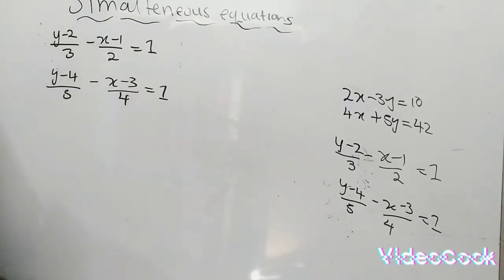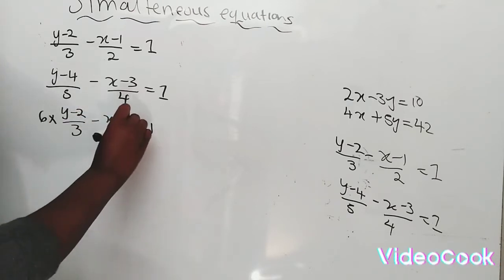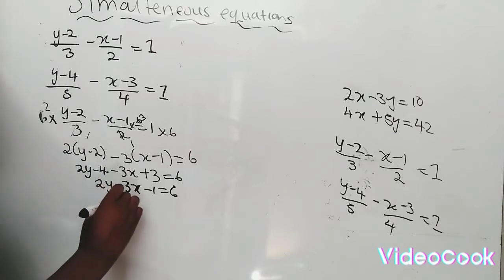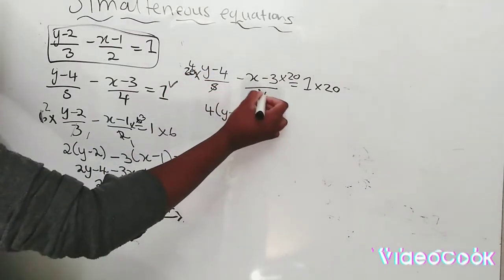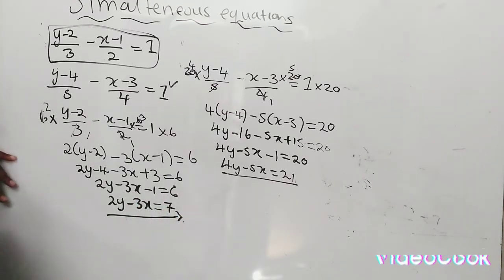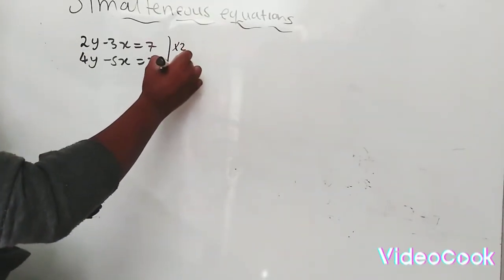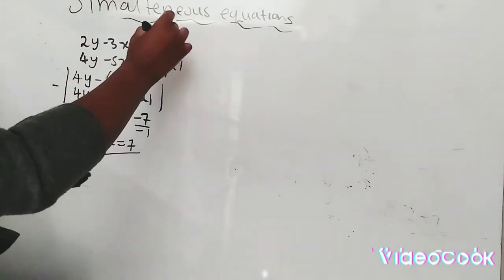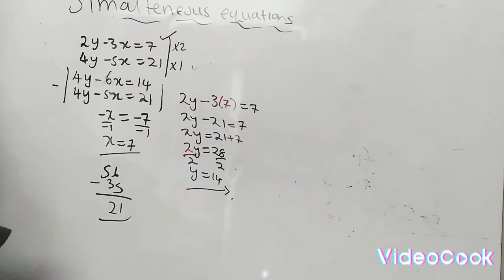FRACTIONAL SIMALTENEOUS EQUATIONS.